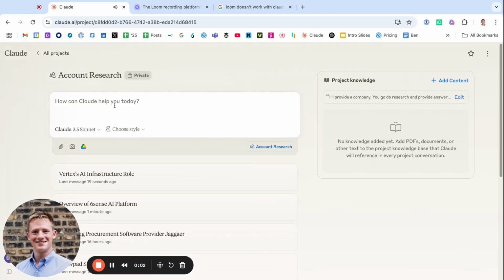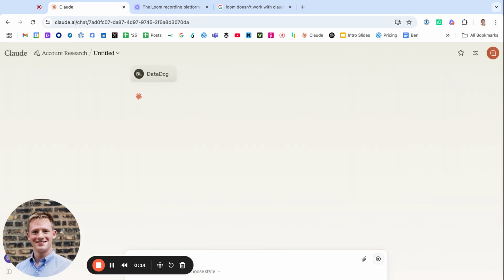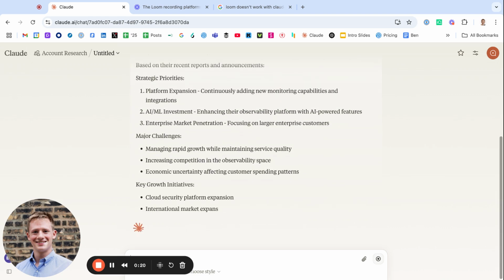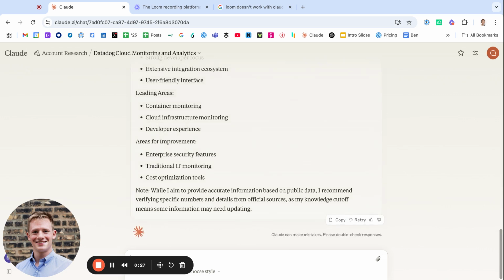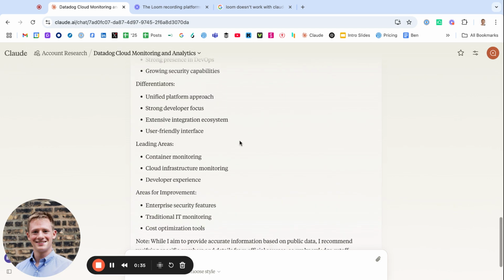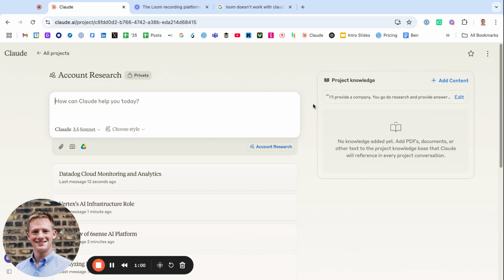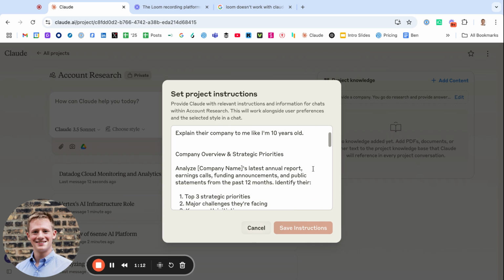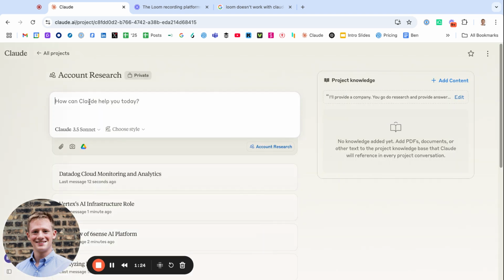Using AI to Uncover Key Company Initiatives (prompt included)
Using AI to do extensive account research in under 10 seconds. Use for account tiering, territory plans, prospecting, and more.

My Prompt:
I'll provide a company. You go do research and provide answers on everything below.

Explain their company to me like I'm 10 years old.

Company Overview & Strategic Priorities

Analyze [Company Name]'s latest annual report, earnings calls, funding announcements, and public statements from the past 12 months. Identify their:

   1. Top 3 strategic priorities
   2. Major challenges they're facing
   3. Key growth initiatives
   4. Recent organizational changes

   Provide specific examples and quotes where possible.

Financial Health & Investment Areas

   Review [Company Name]'s financial performance over the last 4 quarters. Highlight:

   1. Revenue trends and growth rates
   2. Major investment areas
   3. Cost reduction initiatives
   4. Technology spending patterns
   Include specific numbers and compare against industry benchmarks.

Digital Transformation Initiatives

   Research [Company Name]'s digital transformation efforts. Identify:

   1. Current technology infrastructure
   2. Ongoing modernization projects
   3. Public statements about digital priorities
   4. Key technology partners

   Focus on initiatives announced in the past 18 months.

Competitive Analysis

 Compare [Company Name] against their top 3 competitors in terms of:

   1. Market share and positioning
   2. Technology adoption
   3. Customer experience initiatives
   4. Unique differentiators
   Highlight specific areas where they're leading or lagging.